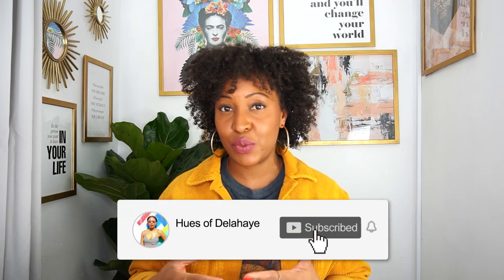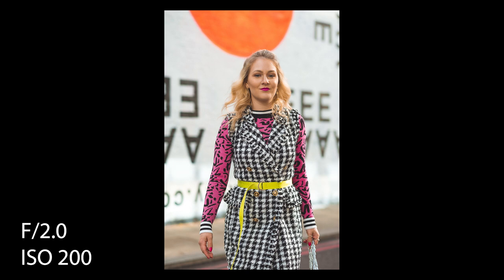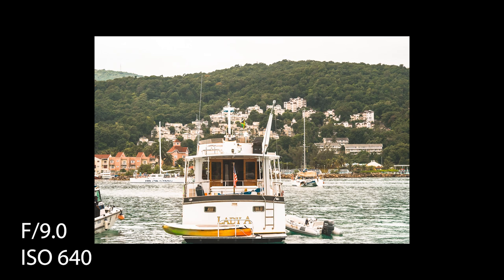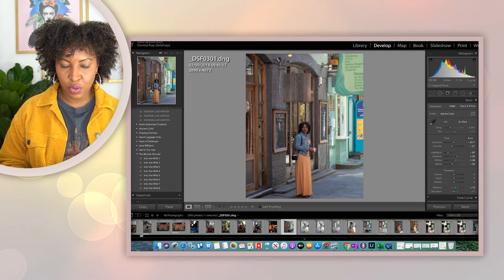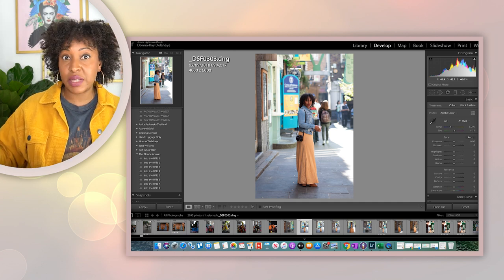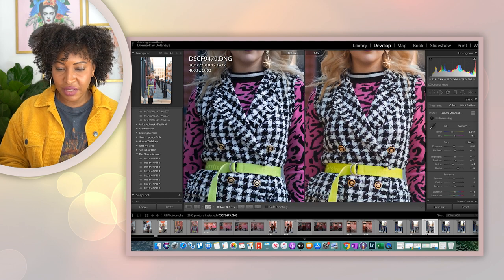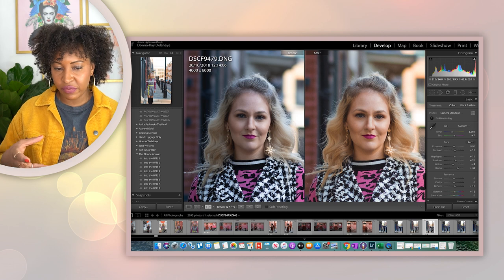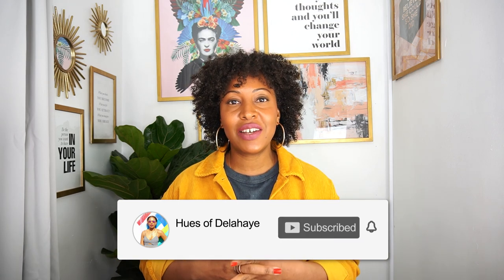FUJIFILM XF 56mm f1.2 R Lens Review 2020 | Fuji 56mm f1.2 portraits - best portrait lens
In this review of the Fuji 56mm f1.2 lens find out why I think this is a great portrait lens and why you should had the Fuji portrait lens to your lens line up. I'll also go through how I also use this versatile lens for travel photography at the end of the video

USEFUL RESOURCES

LET’S CONNECT!

GEAR I USED:
Fujifilm X-T2
Fuji Lens
Sony a6400
Portable Hard Drive
GoPro Hero 7